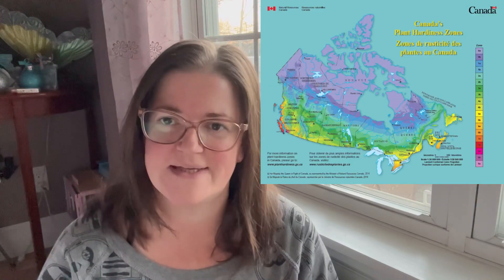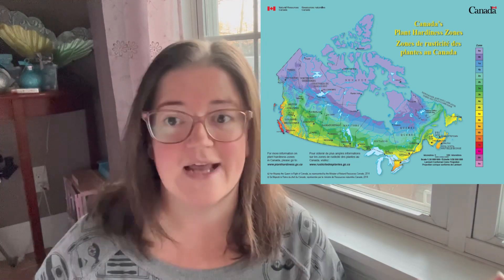Hardiness Zones, Are They Important? It Depends!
Hello All!

A new USDA plant hardiness zone map was released this week. We are still a little out of date in Canada waiting for an update, but I thought this would be a great excuse to talk about something I have wanted to talk about for a long time. Do zones matter? Or when do they matter, and are they the same everywhere? The USDA is the system we are the most familiar with, but it isn’t the only one, and they were not all created with the same criteria.

Where are you in the world? Do you use hardiness zone maps in your gardening?

Carla 🌱